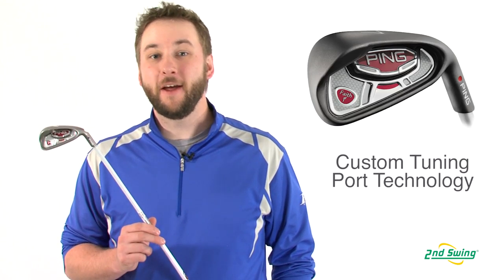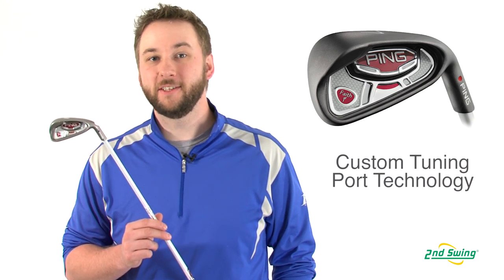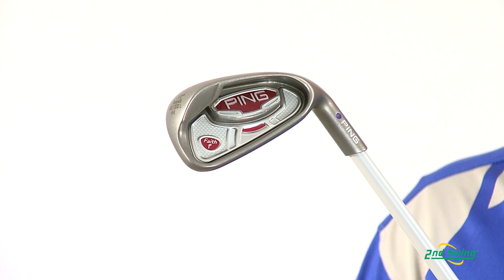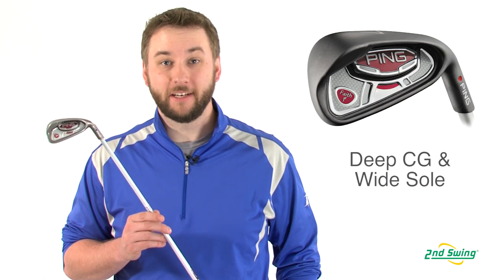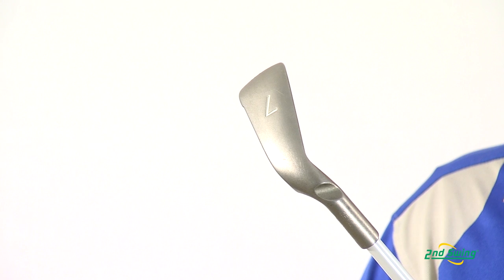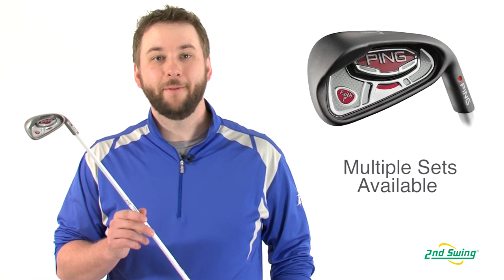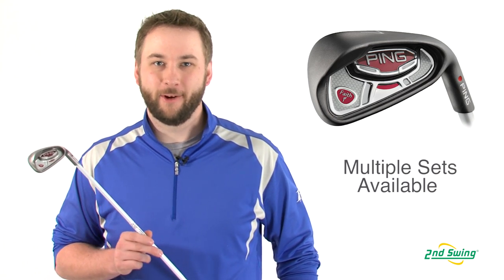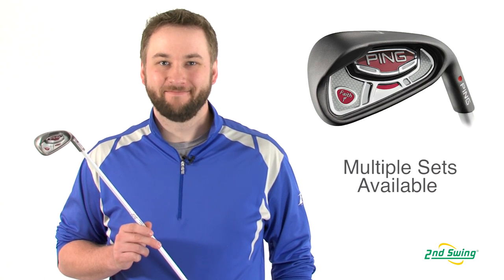PING Faith Irons Review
2nd Swing Golf club expert Pete Karle reviews the 2010 PING Faith Irons, which are designed for ladies. The 2010 PING Faith Irons full set also comes with two hybrids.